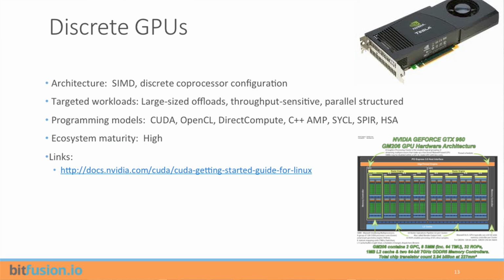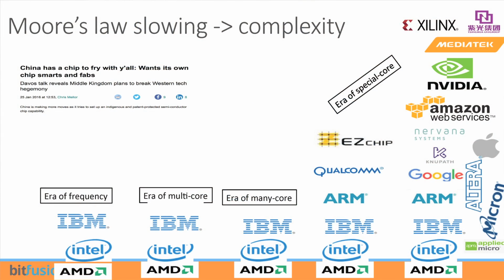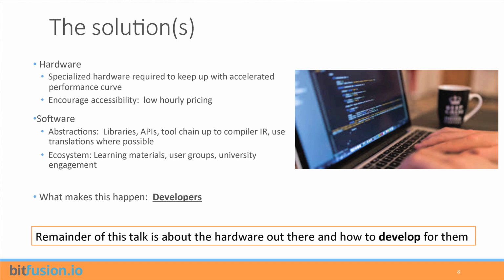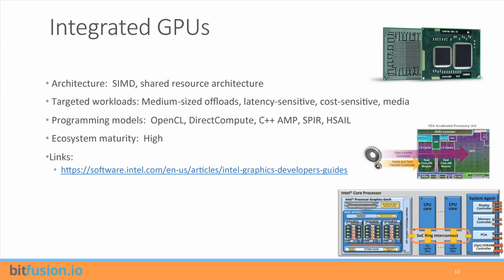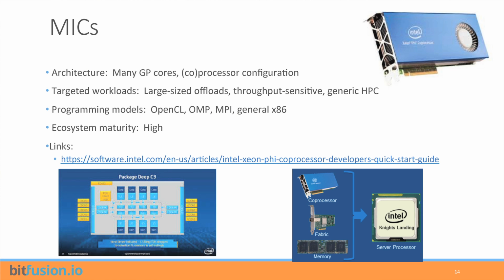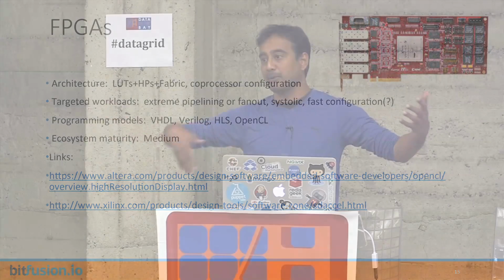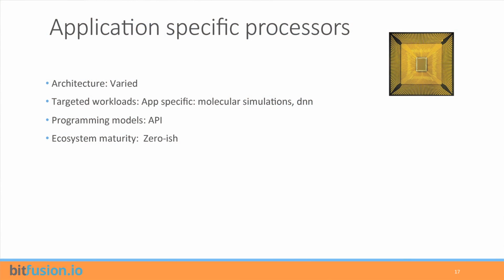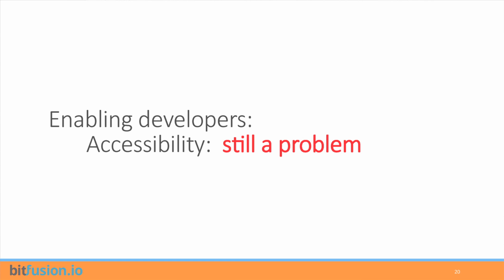data.bythebay.io: Subbu Rama, The Promise of Heterogeneous Computing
In general application performance demands in all fields are now outpacing Moore’s Law, and in AI, they’re certainly increasing exponentially. To keep up, we’re already beginning to rely on specialized processors like GPUs and DSPs beyond just CPUs for specific use cases. In the future, most applications in will depend on their ability to maximize multiple types of processors in the most efficient way possible. This talk will go through different types of heterogenous hardware available today and coming up in the future, and their applicability for solving AI problems, and how normal people (not just big companies and those with access to supercomputers) can access them, with some examples.